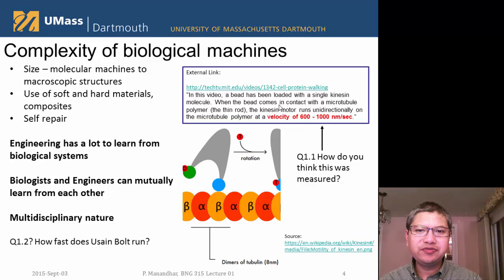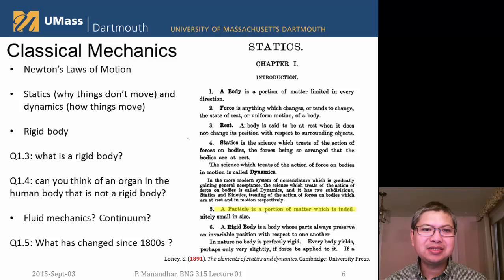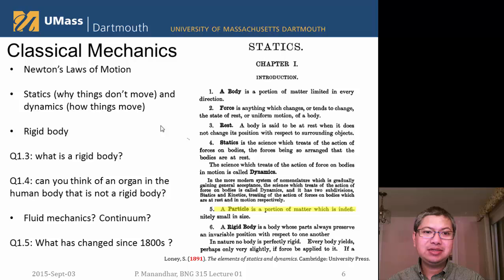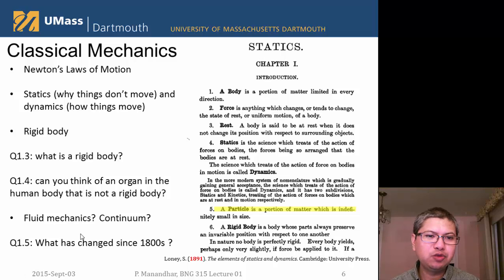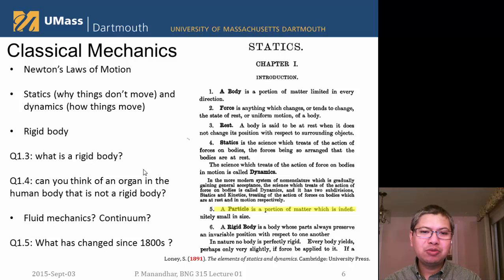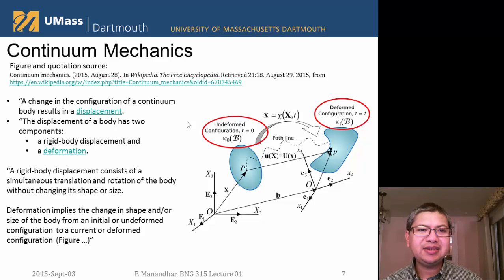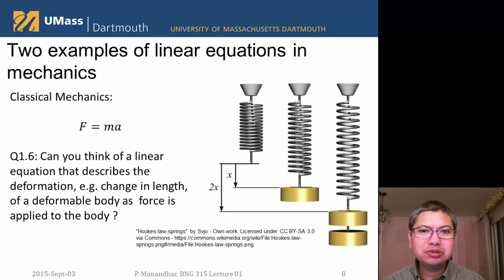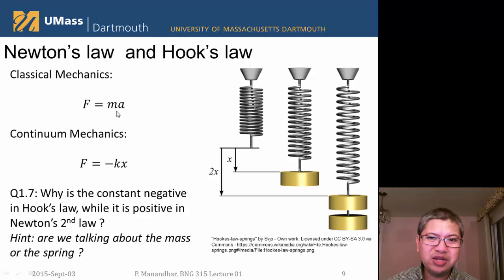BNG 315 Lecture 01, Part 2 - Classical and Continuum Mechanics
Biomechanics Fall 2015 @ UMass-Dartmouth, Lecture 1